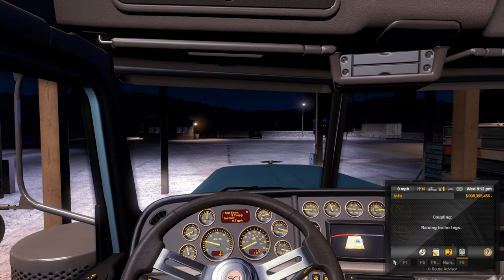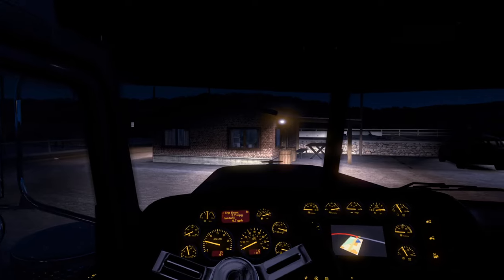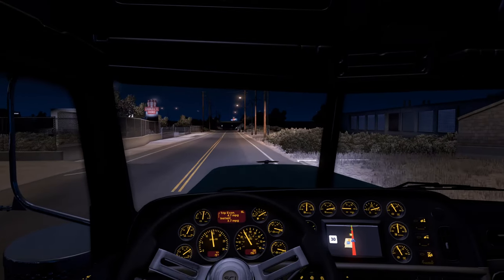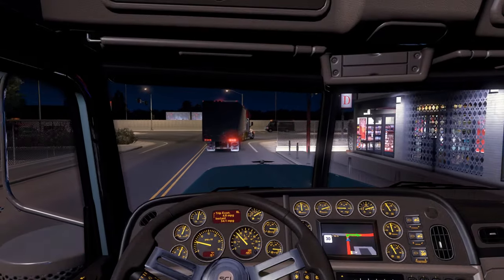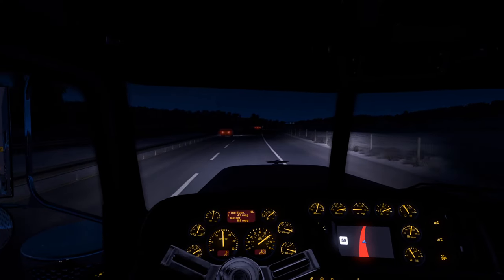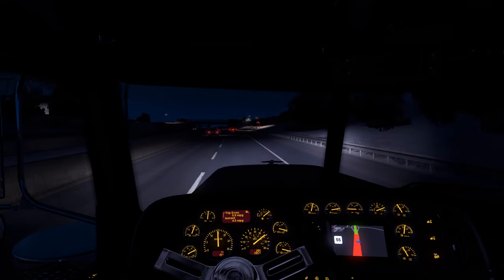American Truck Simulator Lets Play EP 58 PT 1 Bullrack to Camp Verde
Hey guys, welcome back to my ATS let's play series! Today, in part 1, we're in the Peterbilt 389 and pulling a kick ass bullrack over to Camp Verde. The trailer is not yet available for d/l.

⚡MODS USED TODAY⚡

SteamWorkshop
Immersive Icon Replacers
Eaton Fuller Super 13 & Super 18 Transmissions
Realistic Mirror FOV
SCS 389_Changeable Metallic_Black Stripe
Caterpillar C15 straight pipe sound

▼Current Content/ Schedule▼

American Truck Sim Let's Play 2x Per Week
American Truck Sim News and updates periodically
American Truck Sim gameplay videos
American Truck Sim Mod spotlight
LSPDFR series